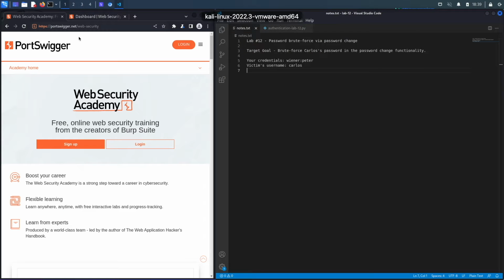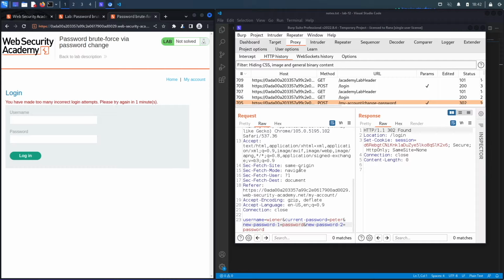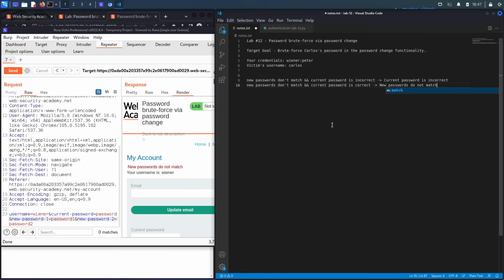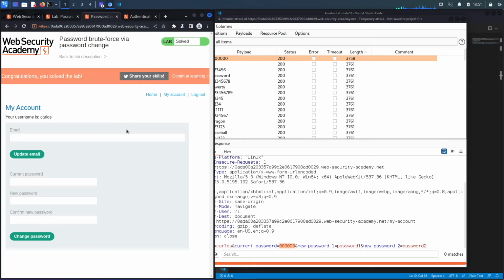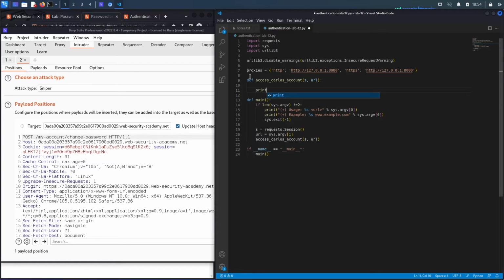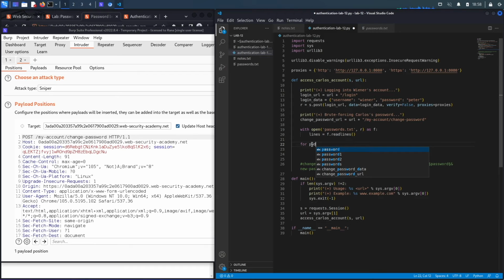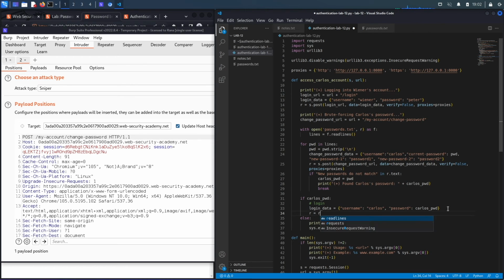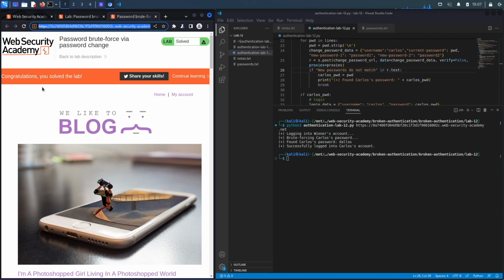Authentication Vulnerabilities - Lab #12 Password brute-force via password change | Long Version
In this video, we cover Lab #12 in the Authentication module of the Web Security Academy. This lab's password change functionality makes it vulnerable to brute-force attacks. To solve the lab, we use the list of candidate passwords to brute-force Carlos's account and access his "My account" page.

Your credentials: wiener:peter
Victim's username: carlos

00:00​​​ - Introduction
00:12 - Web Security Academy Course
01:22 - Navigation to the exercise
01:56 - Understand the exercise and make notes about what is required to solve it
02:30 - Exploit the lab using Burp Suite Professional
12:04 - Script the exploit in Python
26:06 - Summary
26:18 - Thank You